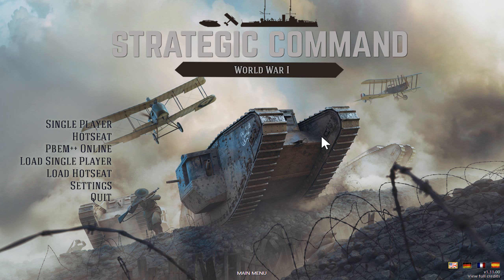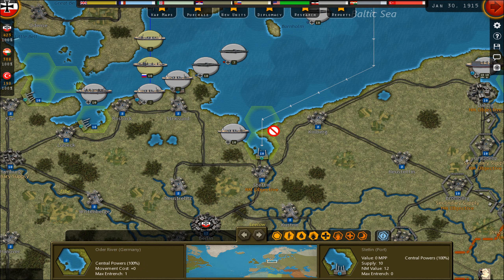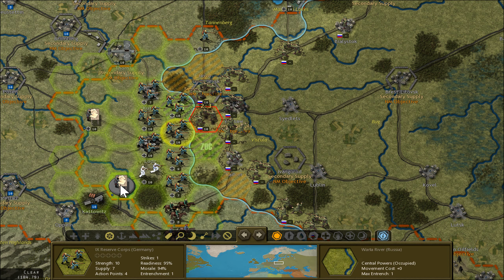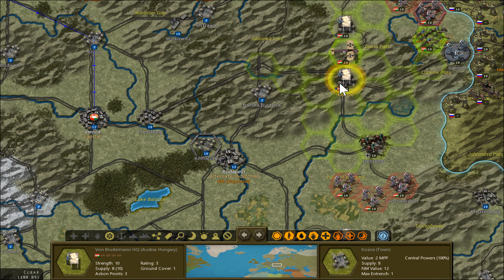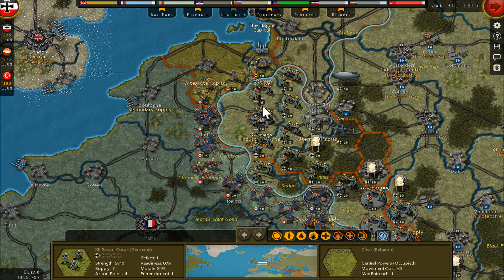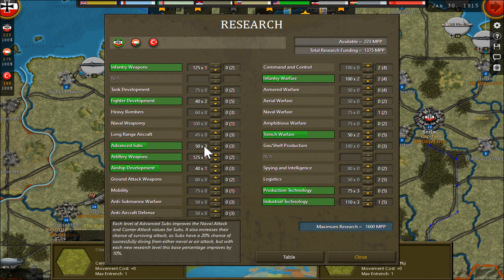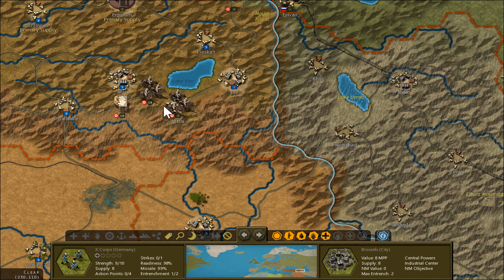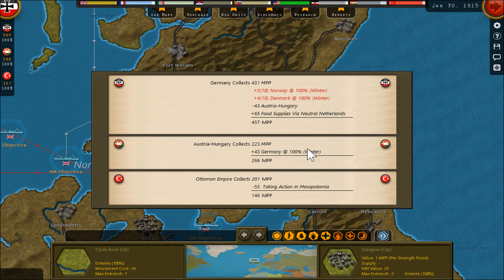PBEM- Strategic Command WW1 - Part 9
PBEM -Pumnurau vs Lodrik